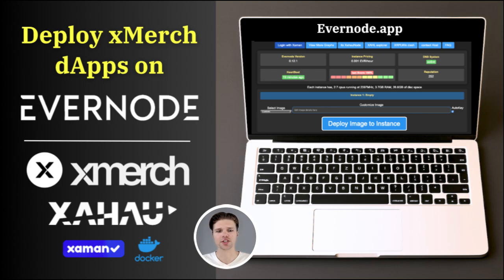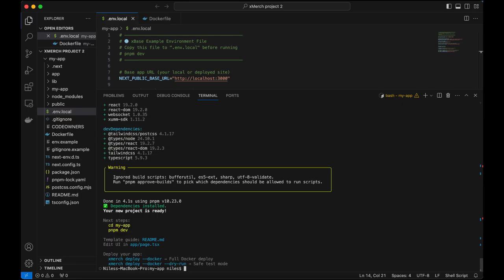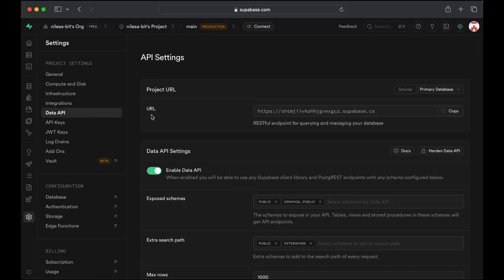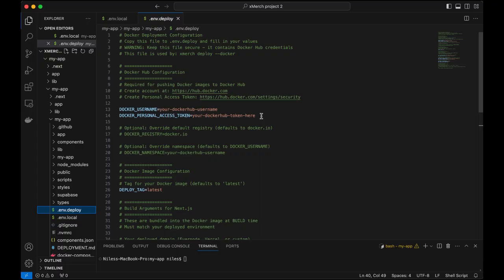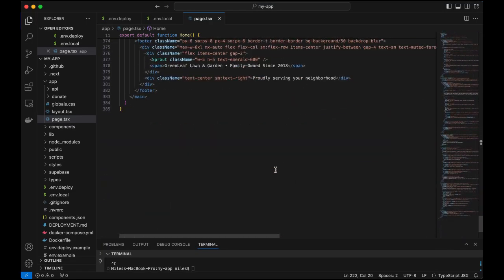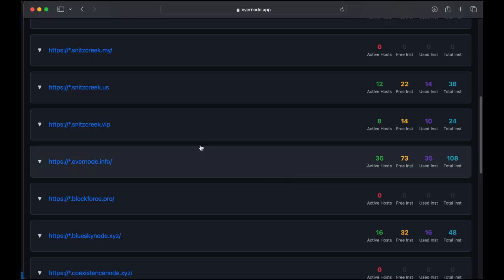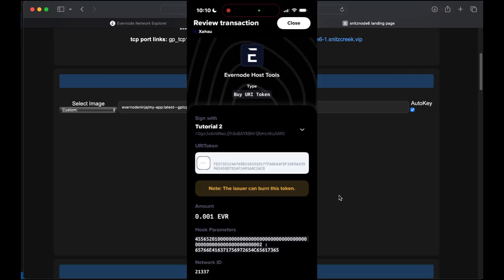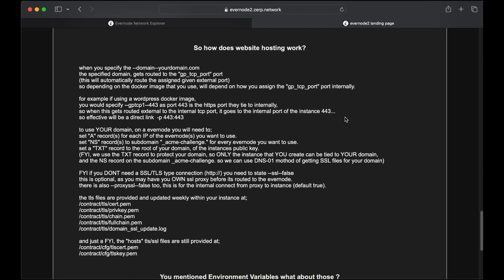How to Deploy xMerch dApps to Evernode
This video shows you how to deploy an xMerch dApp with Evernode.app

Prerequisites:
Docker installed and running (tutorial)

Instructions:

1. Update the xMerch CLI: pnpm add -g xmerch

2. (Optional) Create a new project: pnpm dlx xmerch@latest create my-app → Choose a template → cd my-app

3. Set up Supabase:
a. Go to supabase.com and create a new project
b. Open Project Settings → Edge Functions → Secrets
c. Add these secrets:
XAMAN_API_KEY
XAMAN_API_SECRET
WALLET_ADDRESS (your Xahau destination address)
d. Go to Project Settings → Data API → Copy your Project URL
e. Go to Project Settings → API Keys → Copy your anon key

4. Generate a Docker Hub Personal Access Token:
b. Create Access Token → Select Read/Write
c. Copy the token

5. Configure .env.deploy:
a. In VS Code, open your project folder and locate the file named .env.deploy in the root of your app.
b. Add your Docker Hub details:
DOCKER_USERNAME=your-username
DOCKER_PERSONAL_ACCESS_TOKEN=your-token
DOCKER_NAMESPACE=your-username
c. Add your Supabase values:
NEXT_PUBLIC_SUPABASE_URL=your-project-url
NEXT_PUBLIC_SUPABASE_ANON_KEY=your-anon-key
d. (Optional) Update this if you already know your Evernode subdomain:
e. Save the file normally in VS Code (File → Save or Cmd+S / Ctrl+S).

6. Customize the Landing Page Text
a. In VS Code, open the page.tsx file in your xMerch project.
b. Replace the template text on the landing page with your own content.
c. (Optional) Generate new copy with an AI tool if you want a quick starting point.
d. Save the file so the updates are included in the production build.

7. (Optional) Run a sanity check build: pnpm build

8. Build and push your Docker image: xmerch deploy --docker
a. Copy the Evernode deployment tag that gets printed.

9. Deploy on Evernode:
b. Select a host and available instance
c. Choose "Custom Docker Image" from dropdown
d. Paste your image name/tag (use exactly what xMerch printed)
e. Add custom subdomain (optional)
f. Click Deploy
g. Sign in with Xaman by scanning the QR code
h. Sign the payment transaction to lease the instance

10. Access your live dApp:
a. Click the direct domain link on the instance page
b. Your dApp is now live on Evernode